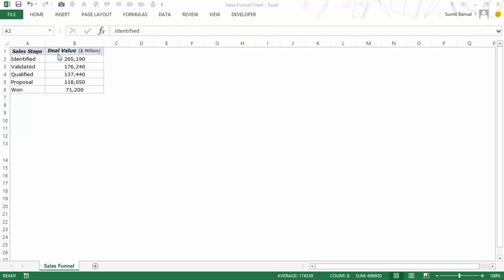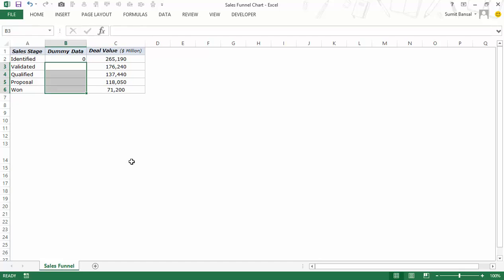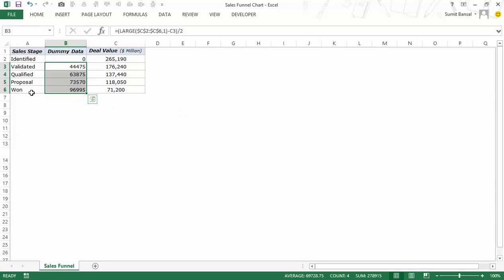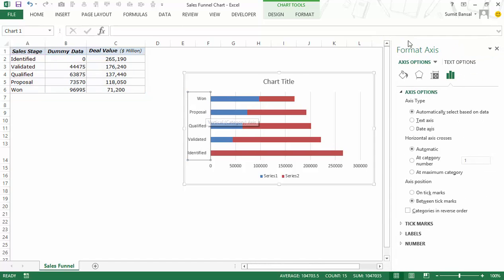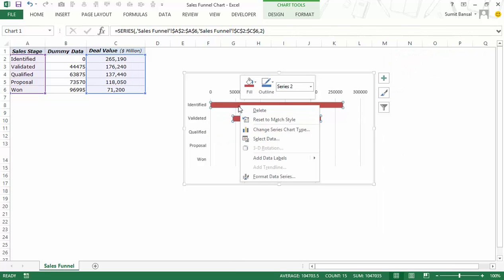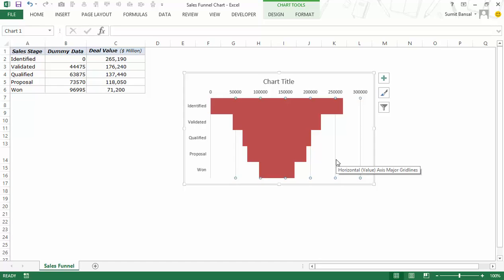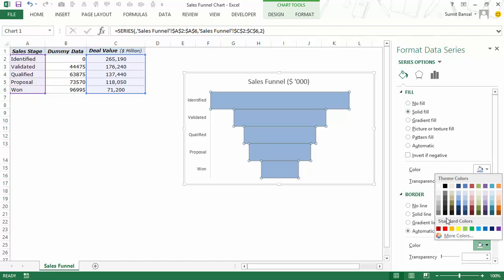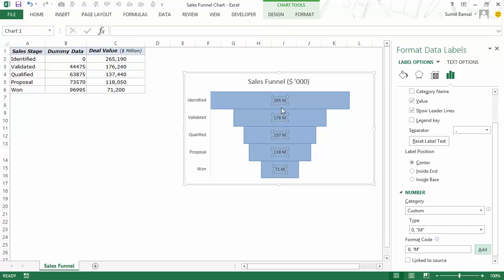Creating a Sales Funnel Chart in Excel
A sales process has several stages (such as identified, validated, qualified, proposal, and win/loss). A sales pipeline funnel chart is a good visualization of deal's stages based on the value.

In this video, I will show you how to create a sales funnel chart in Excel.